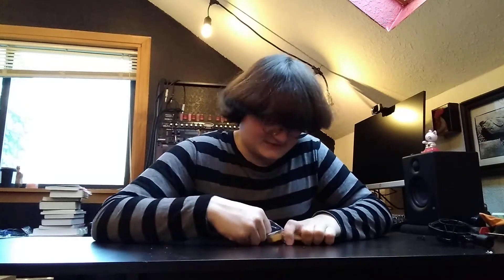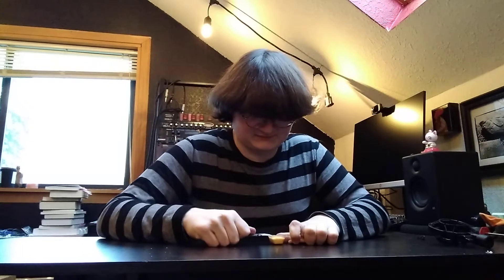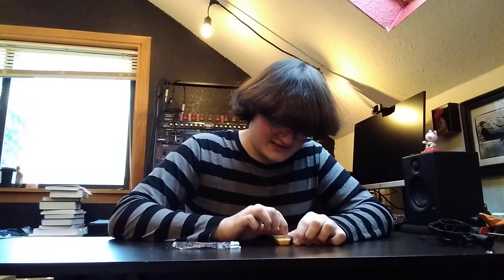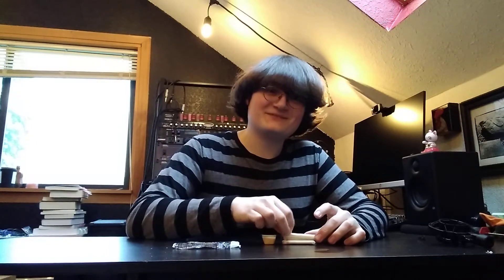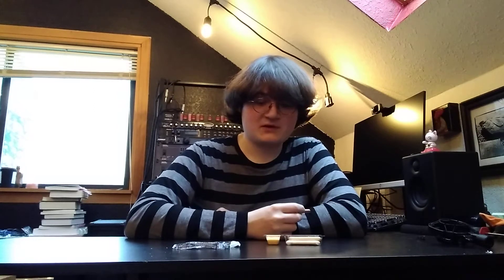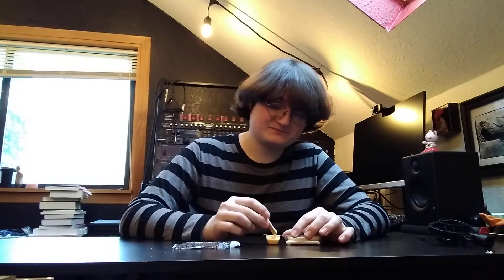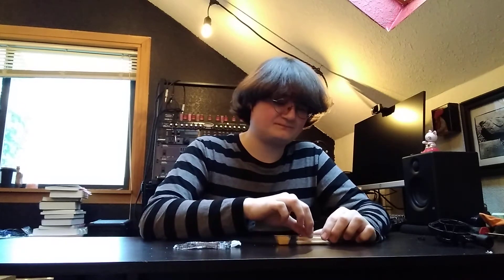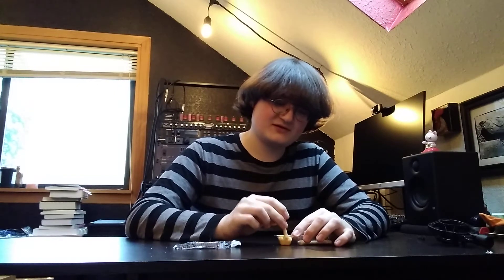Really bad Junior Dipper Dollar store food review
it's not good at all.